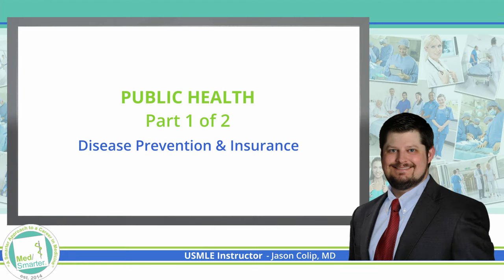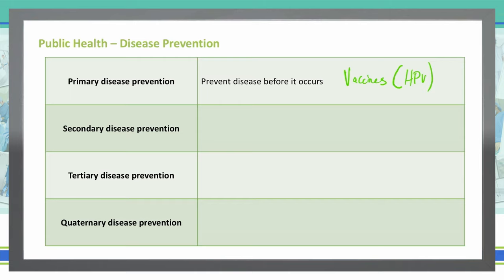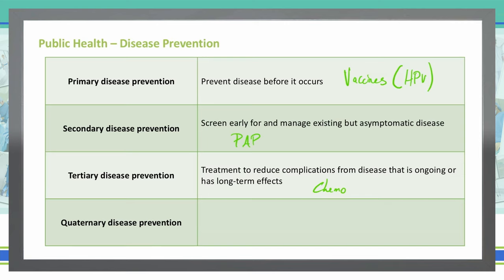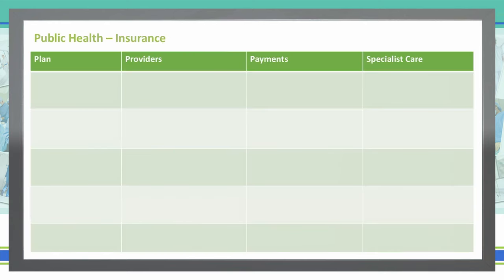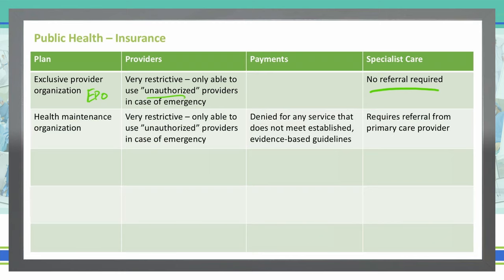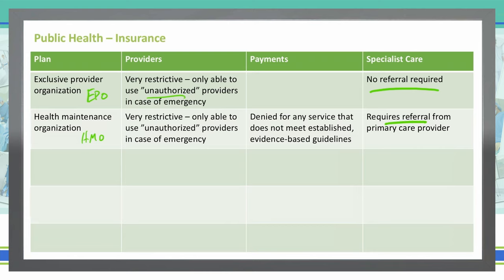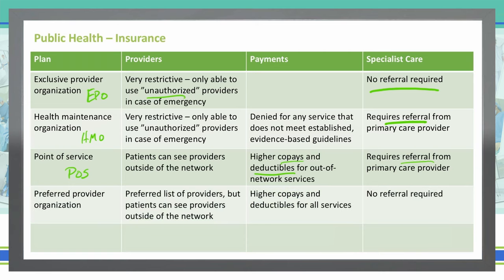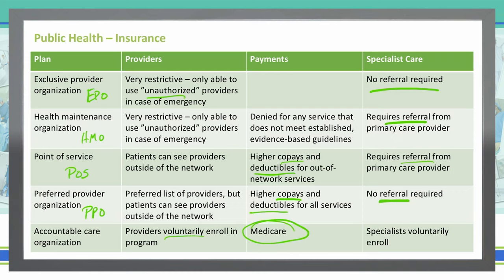Public Health | Disease Prevention & Insurance | Part 1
USMLE Step 1 Public Health discussion from MedSmarter with Dr. Jason Colip.

The attached video is part of 1 in a series of 2 reviewing Public Health and covers Disease Prevention & Insurance .  We break down the concepts in simple terms in shorter videos so students can focus on the Educational Objective to get a deep understanding of the concept.